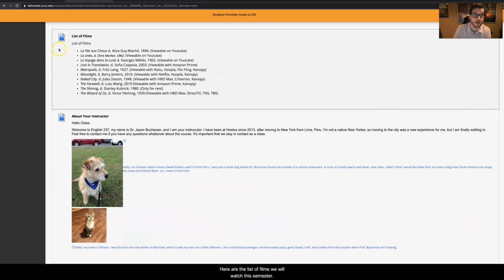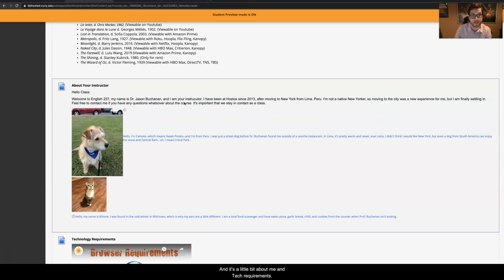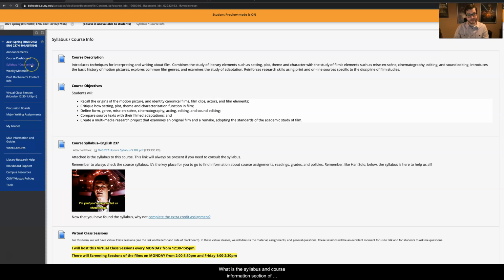Welcome Eng 237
This a brief video to introduce you to the course.